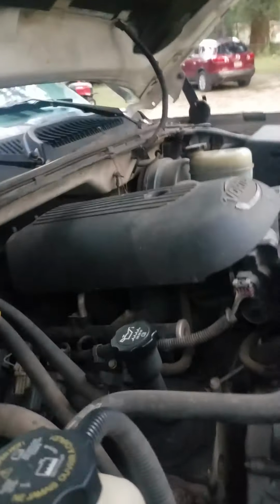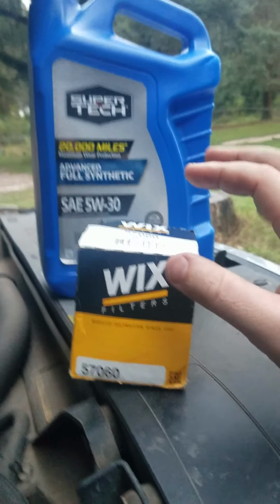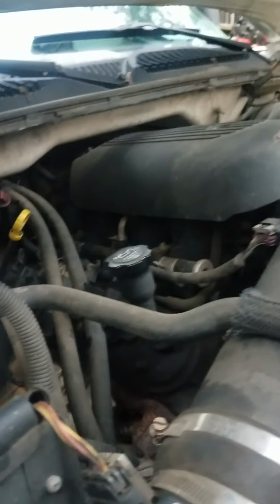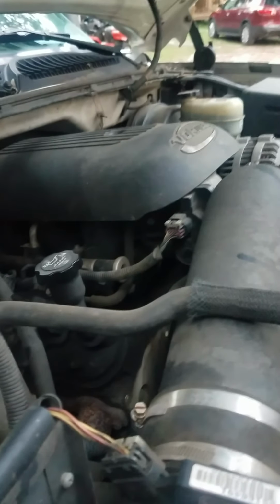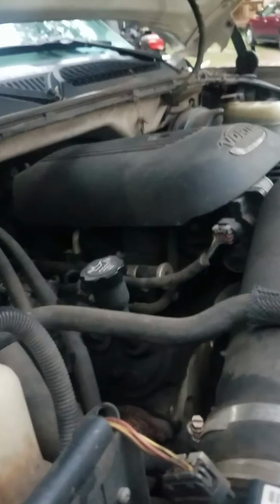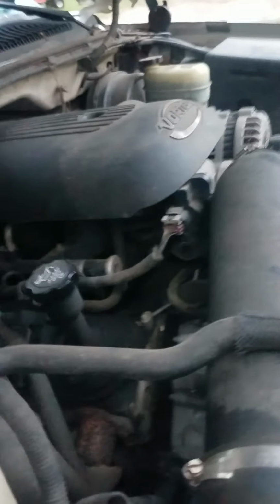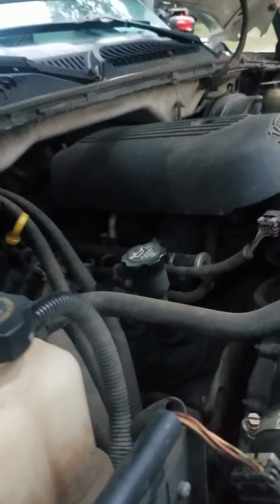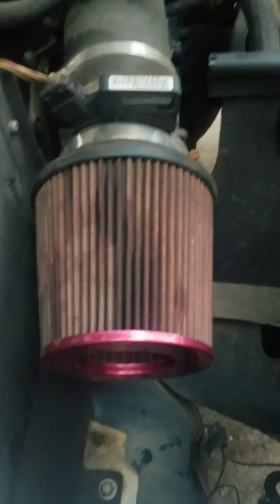liqui moly and oil change update.